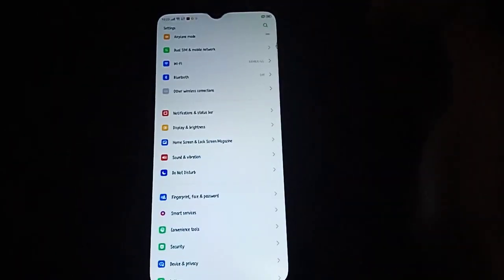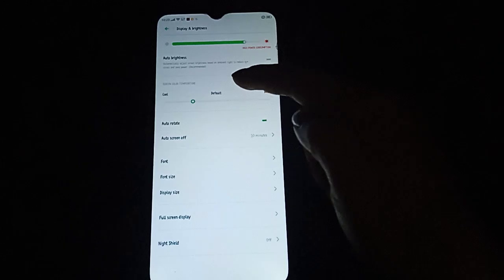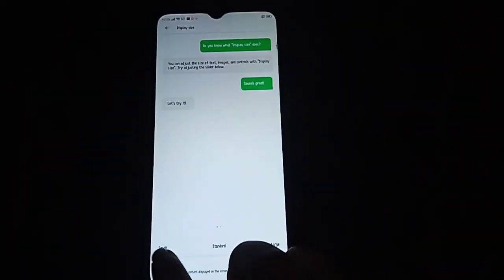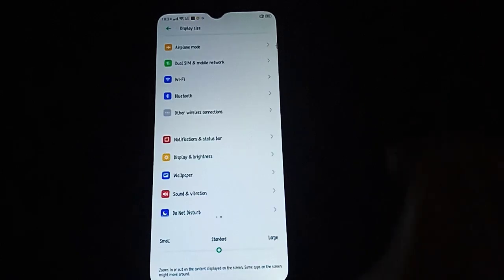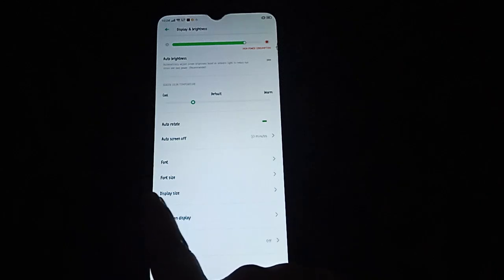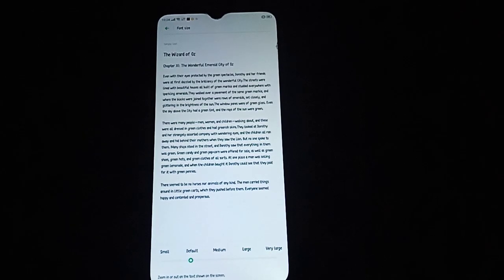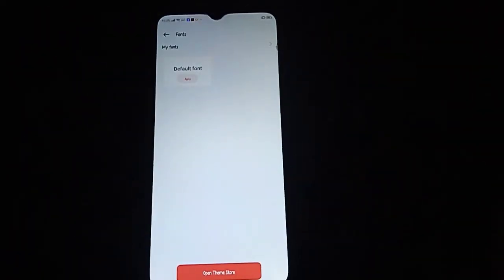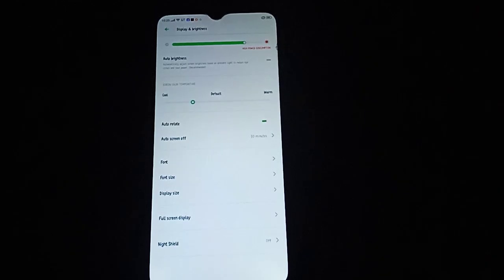How Can Adjust DPI in oppo A59 5G, oppo A59 5G DPI resolution settings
Best powerful CPU under 10k

60-Inch Tripod with Bag

7 Socket 6A Extension Board

multiplug Extension